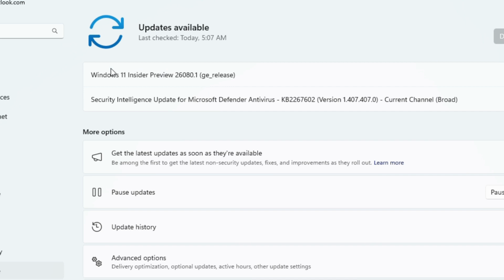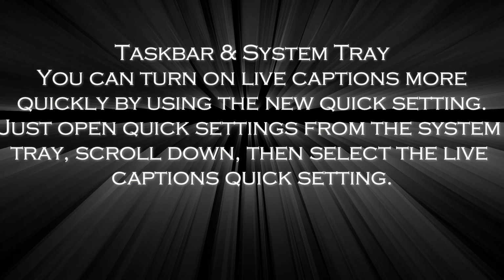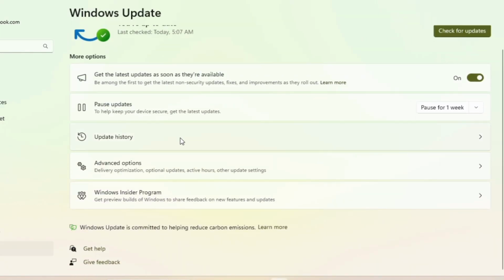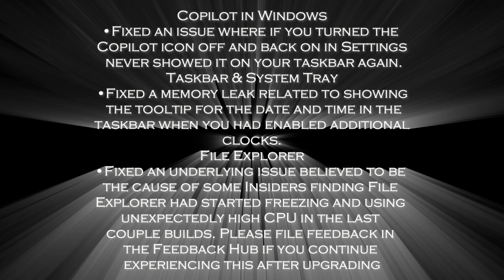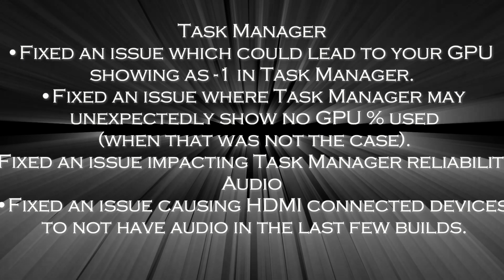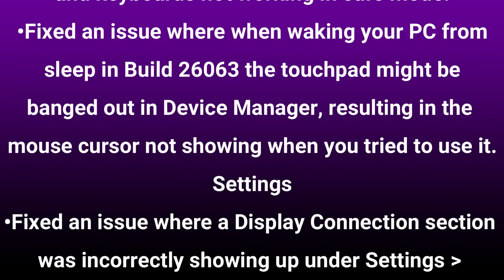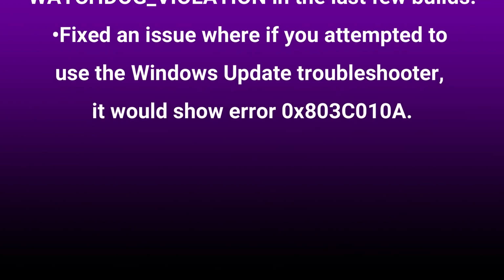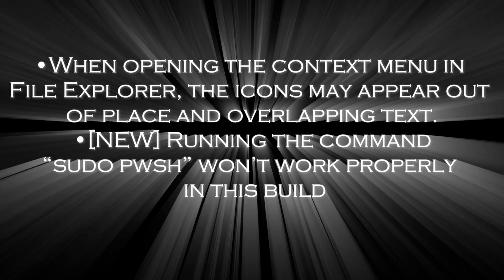Windows 11 Insider Preview Build 26080 (Canary and Dev Channels)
changes , improvements and fixes